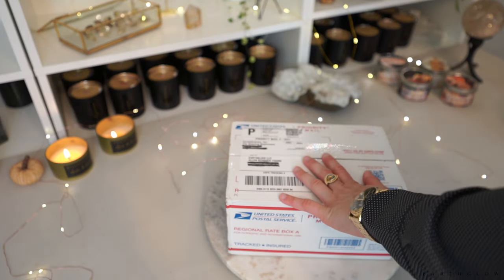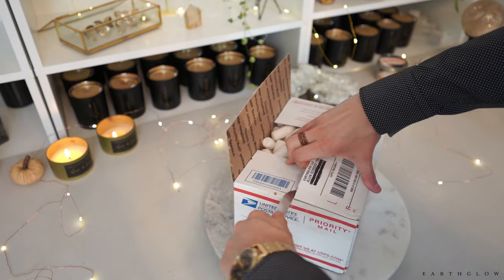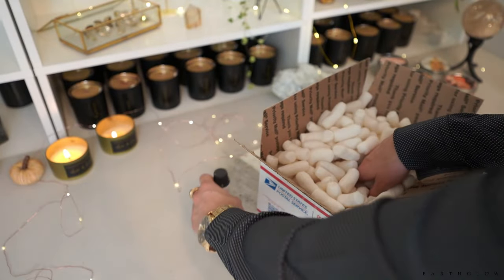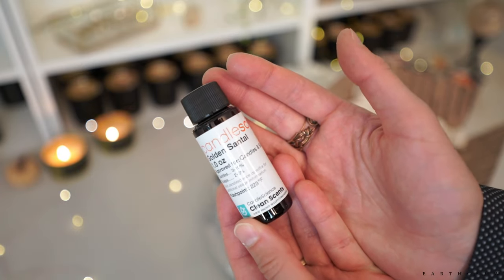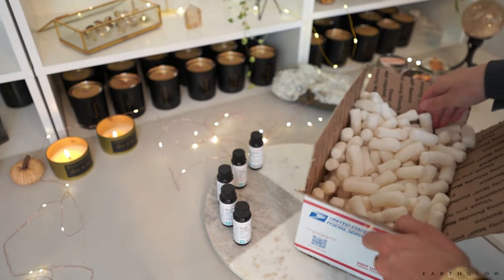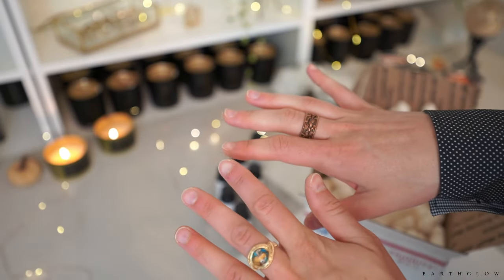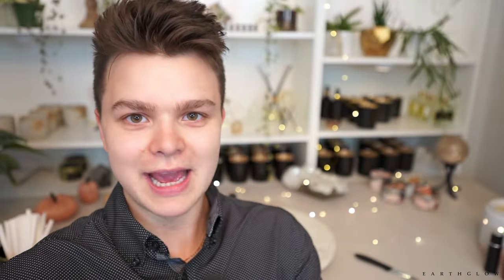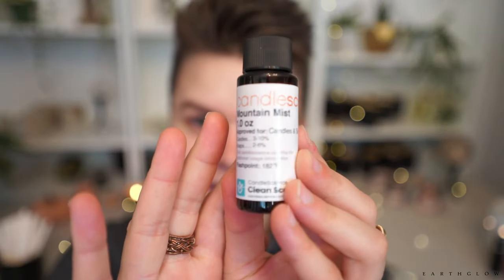2022 Candlescience Year-Round Scents | Unboxing & OOTB First Impressions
This video unboxes and gives my OOTB first impressions of Candlescience's new 2022 Year-Round Scent Collection.

💛Please note that some of the links mentioned are Amazon affiliate links which means that if you purchase the product through my link, I may earn a small commission of the sale. If you choose to purchase through my Amazon links, you will not be charged any extra cost from Amazon, but you will be helping sustain the content I create on my YouTube channel. I only share links to candle making supplies I have tried and enjoy using myself!